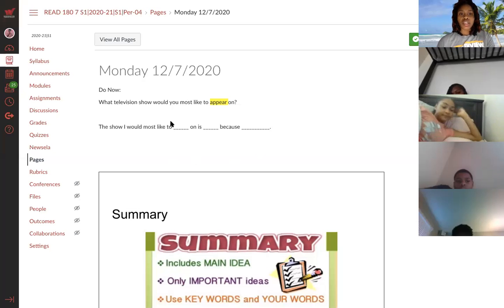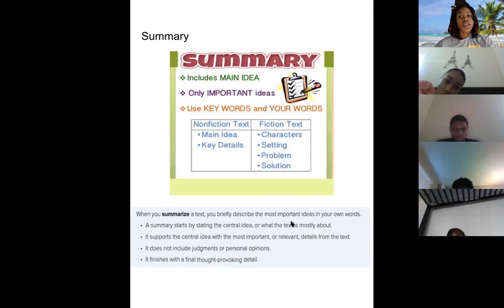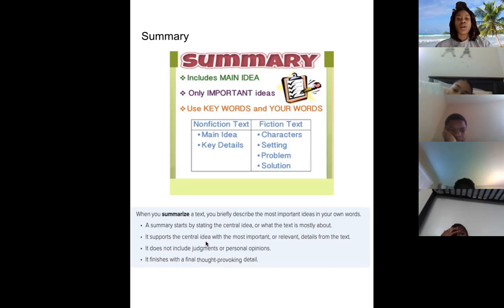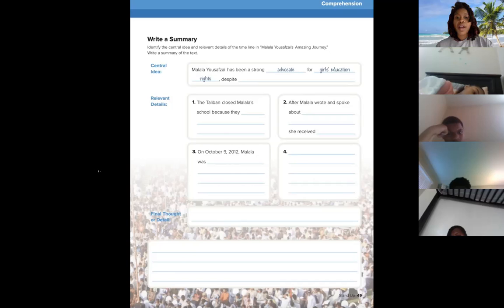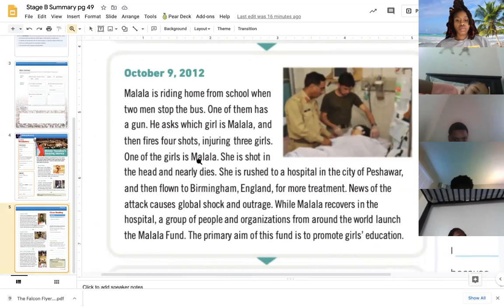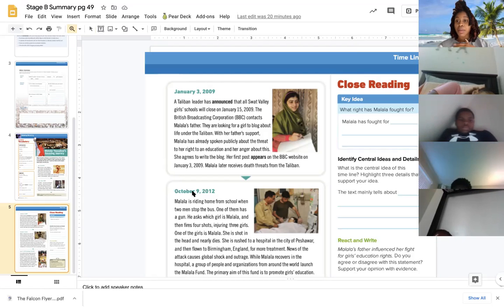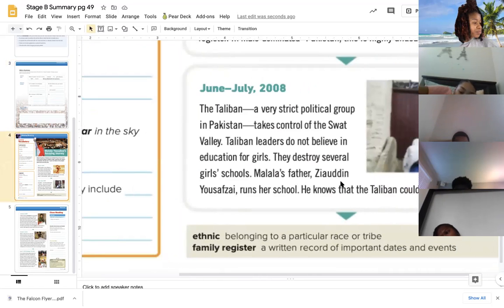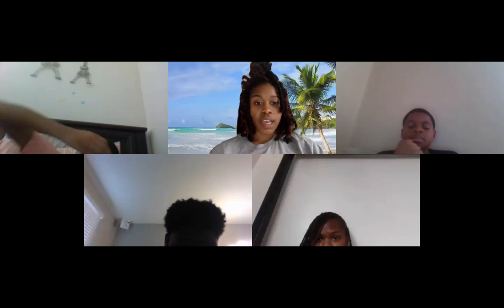Read 180 Class 12/7/2020 5th period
Summary Mini lesson